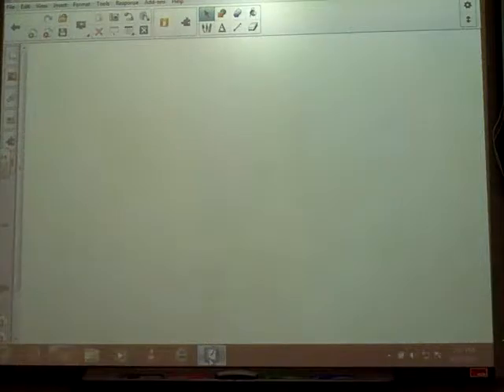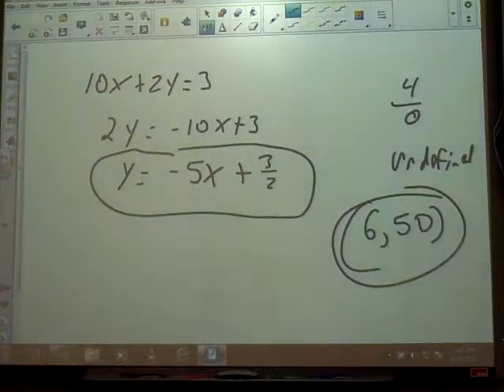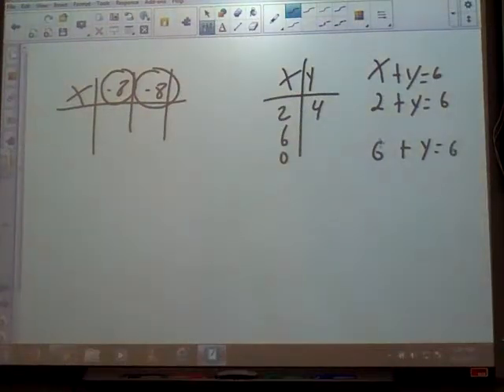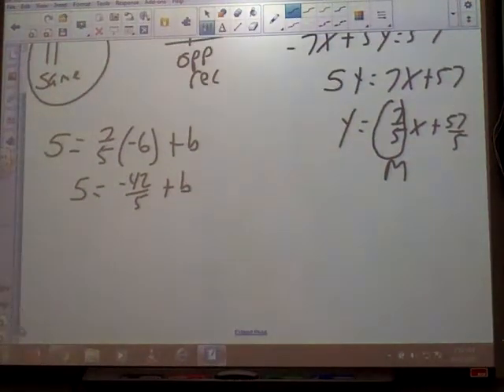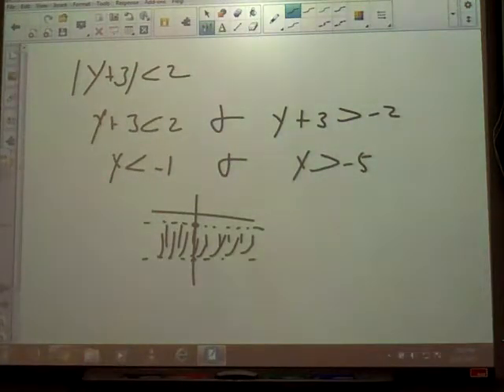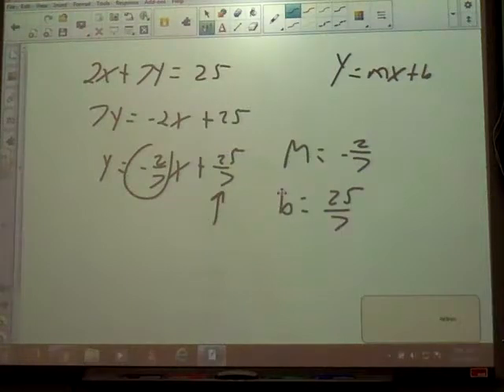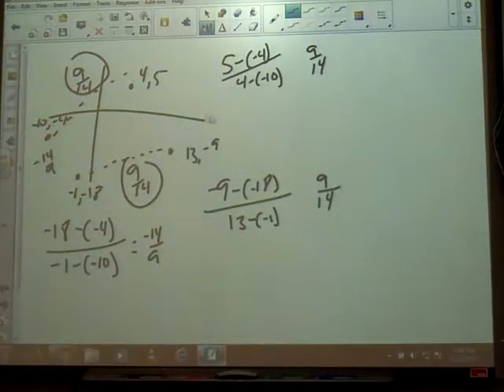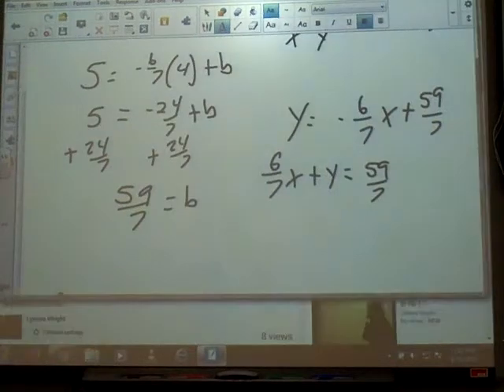9/21/17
Algebra 3